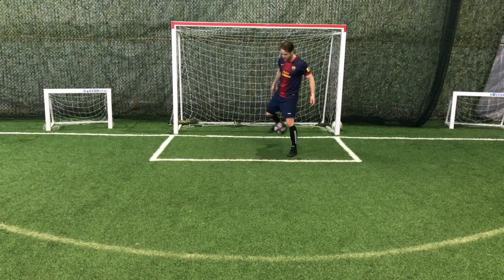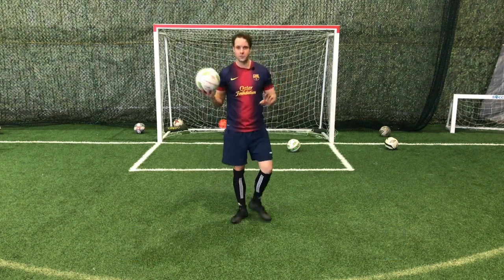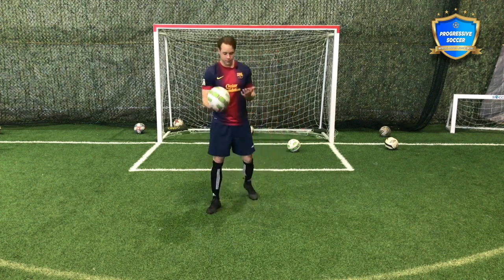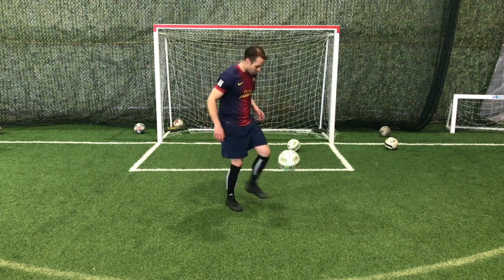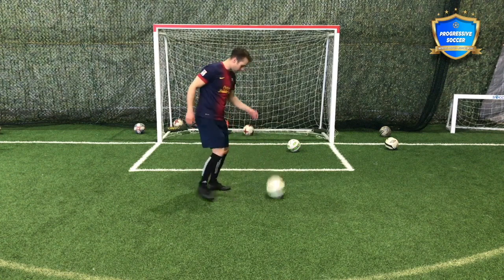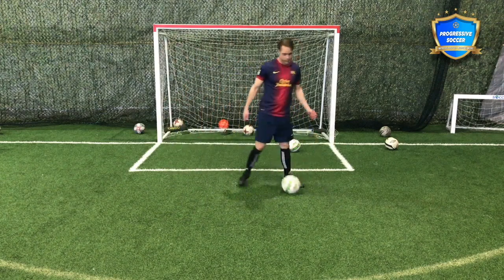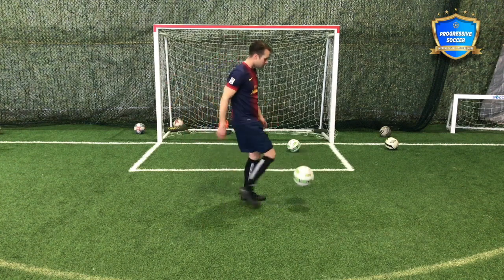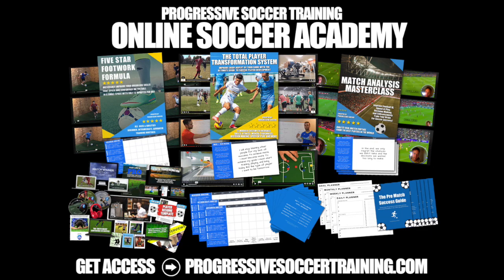Why I've NEVER really had a WEAK FOOT in soccer / football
Coach Dylan here from Progressive Soccer Training. In this video, I'll share how I've never really had a weak foot in soccer and why I think that's so so important. Plus,  why most players have a weak foot in soccer and how you can improve your weak foot.

Firstly, having a weak foot in soccer is a choice that most players make from the beginning of their soccer career. They avoid using their weak foot, resulting in millions of more touches with one foot compared to the other. However, with practice and dedication, anyone can improve their weak foot.

To improve your weak foot, you need to give it more time and attention. Compare your strong foot to your weak foot, and work on developing strength and flexibility in your weak foot. With consistent practice, you can make your weak foot just as strong as your strong foot.

So, what are the best soccer drills to improve your weak foot? I recommend starting with basic touch and juggling exercises to develop the confidence and control in your weak foot. Practice dribbling, passing, and shooting with your weak foot as much as possible.

Remember, the key to making your weak foot stronger is practice, practice, practice. Don't get discouraged if you don't see immediate results. Keep at it, and you'll see improvement over time.

So, start training your weak foot today and watch as your overall game improves. Let's work together to make our weak foot just as strong as our strong foot!

If you're wondering how to improve weak foot soccer, strengthening weak foot in soccer, or weak foot soccer drills, this is for you.